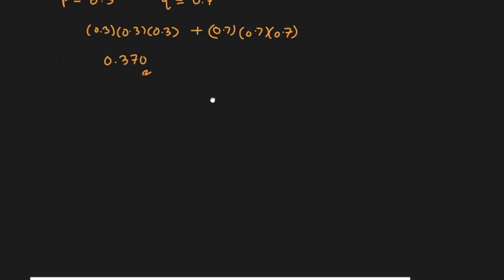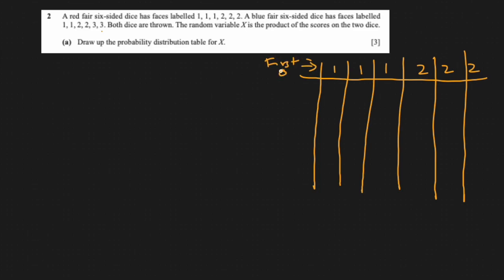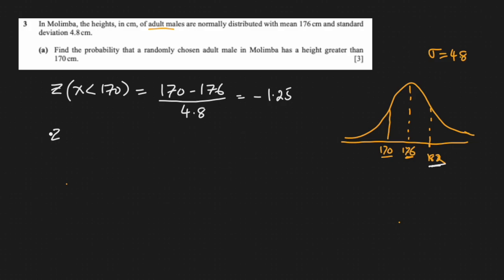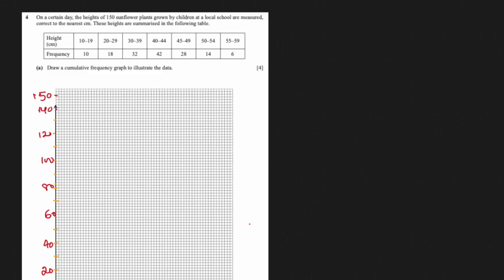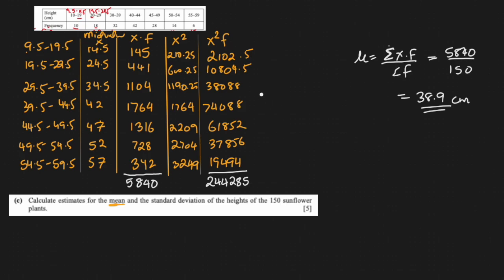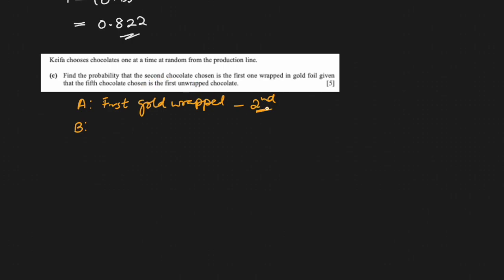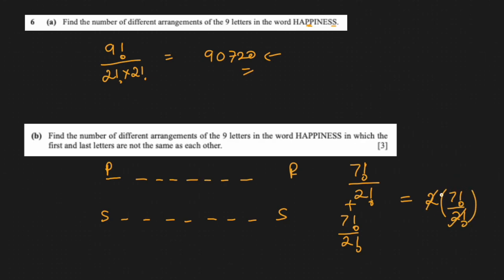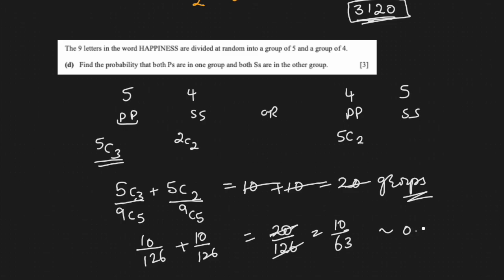CAMBRIDGE A & AS LEVEL STATISTICS Paper 53 | WINTER 24 | 9709/53/O/N/24 | ALL QUESTIONS| Mark Scheme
Timestamps
00:00 Question 1 Normal approximation
07:46 Question 2 Probability distribution table
13:09 Question 3 Normal distribution
22:09 Question 4 Cumulative frequency graph
30:35 Question 5 Binomial, Geometric probability
40:48 Question 6 Permutation and combination